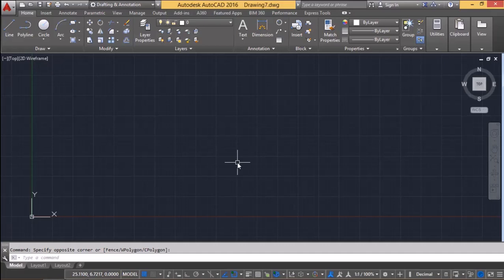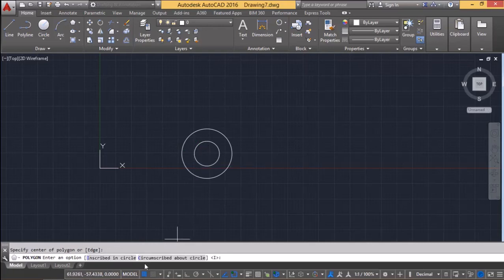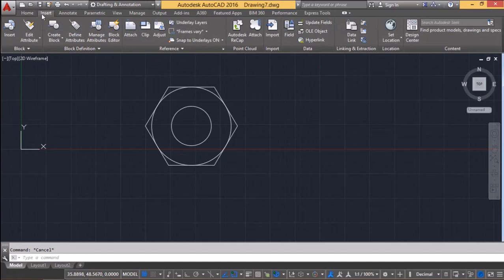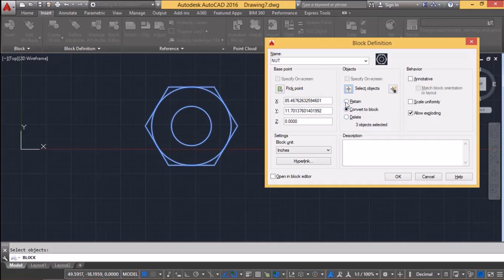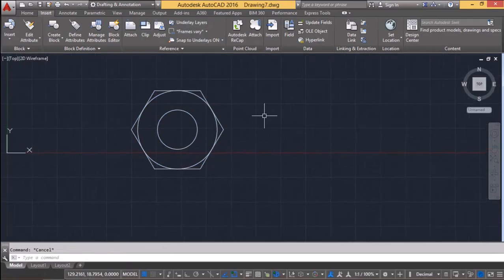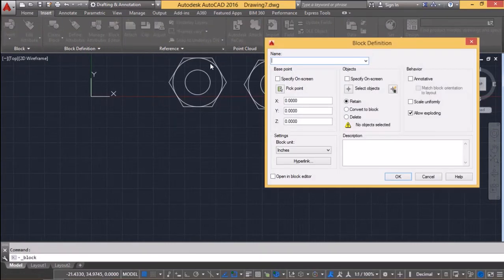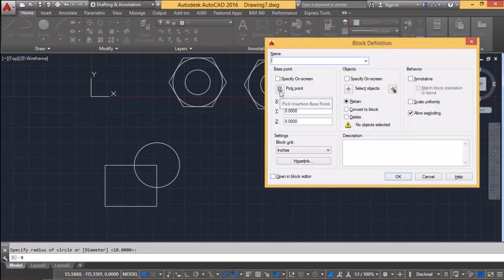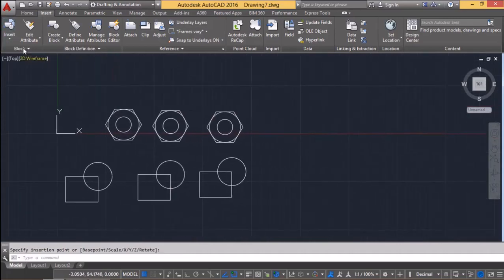AutoCAD Block Creation Made Easy in 5 Minutes Flat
Learn how to create AutoCAD blocks in just 5 minutes with this easy tutorial. Perfect for beginners and experienced users looking to streamline their workflow!